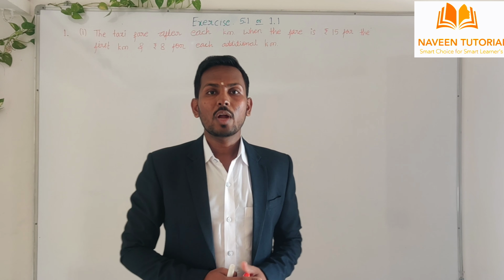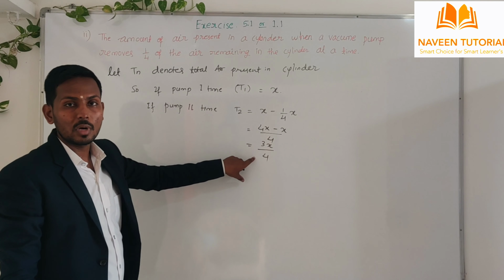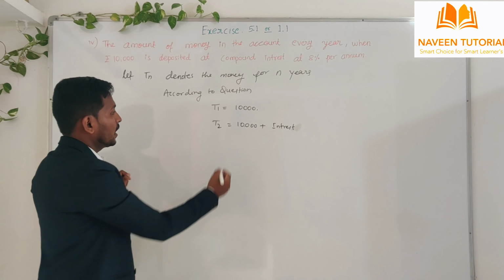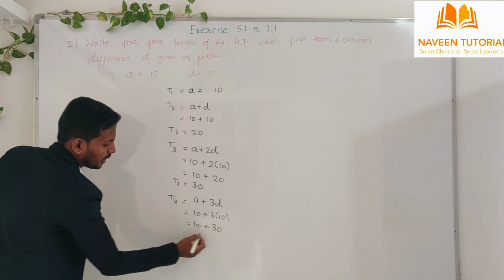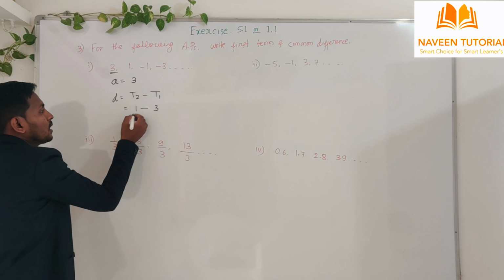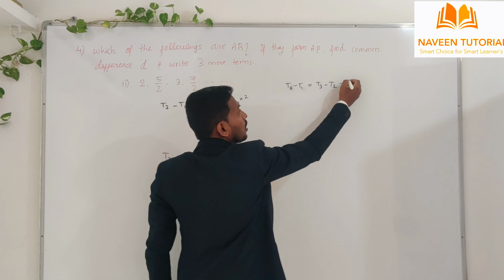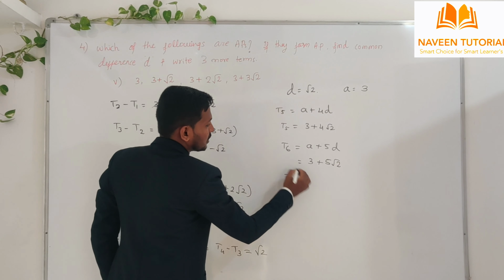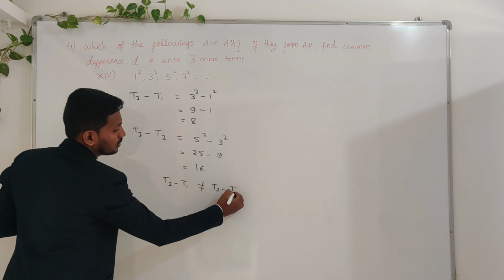ARITHMETIC PROGRESSION Part-II (NCERT CLASS-X)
NCERT Exercise 5.1 (1.1) with Complete Solution